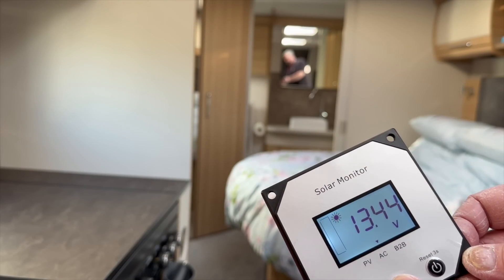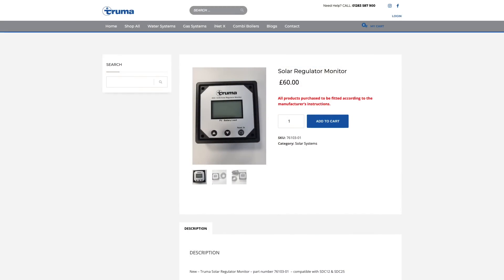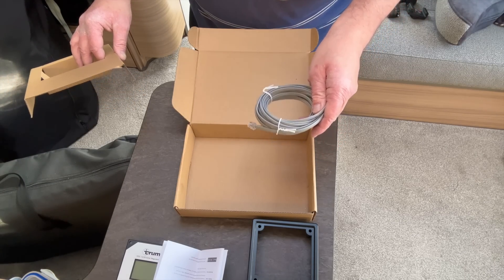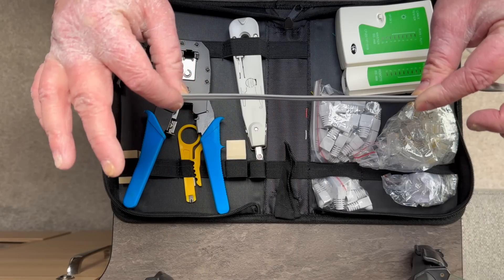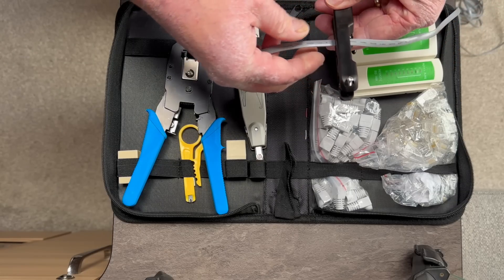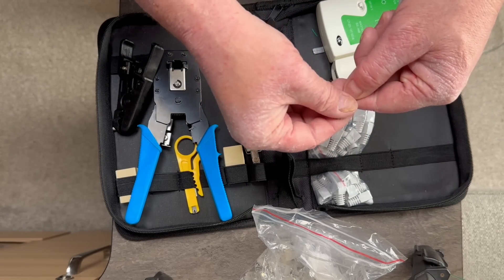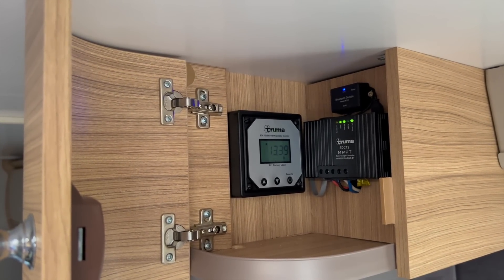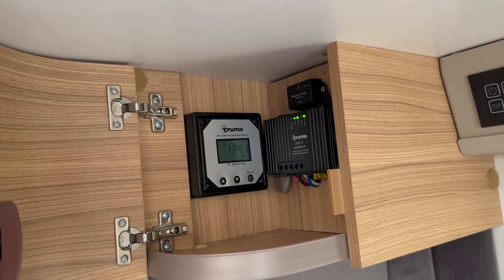Solar regulator display installation in a caravan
In this video i add a solar regulator monitor to our caravan. The built-in battery monitor doesn't give a lot of information, this upgrade will show how much charge the battery has and how the solar panel is working.  Its a quick upgrade and one that I highly recommend.

▶ Network tool kit
▶ RJ12 plugs
▶ Really useful screwdriver set